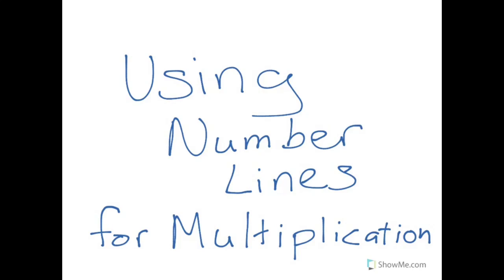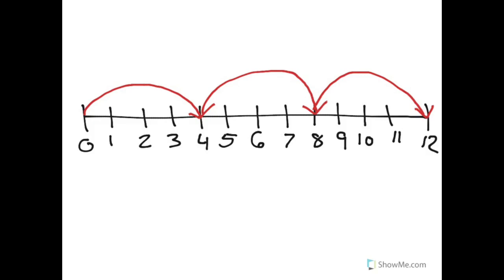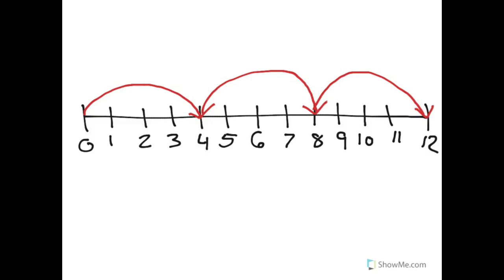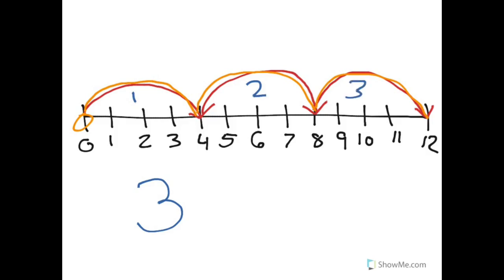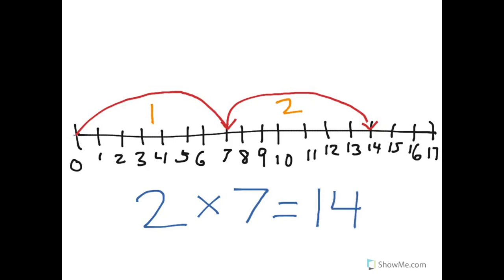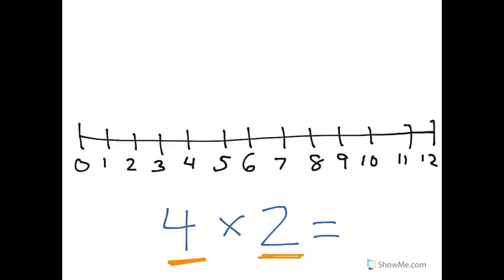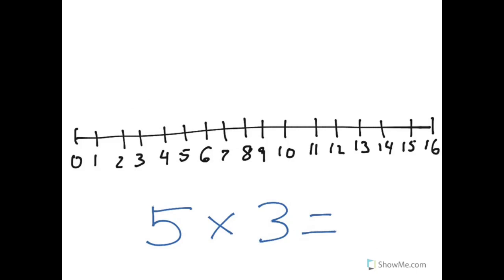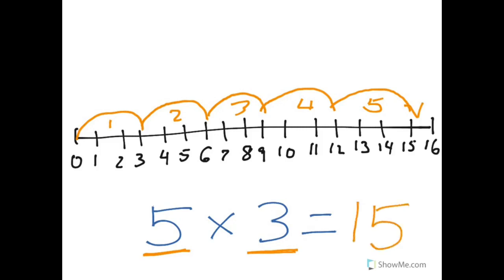Solving multiplication Facts Using A Number Line